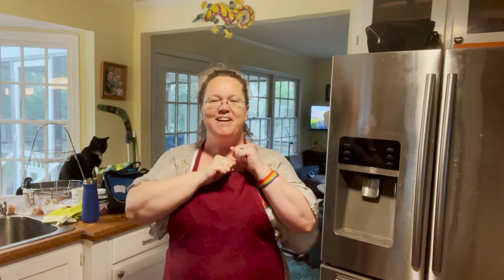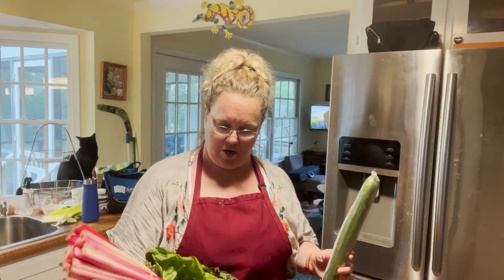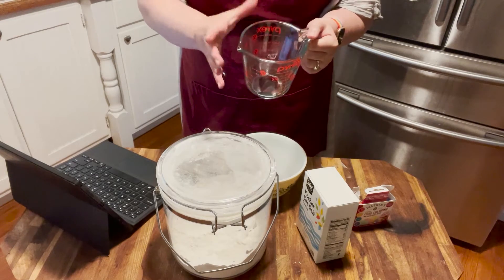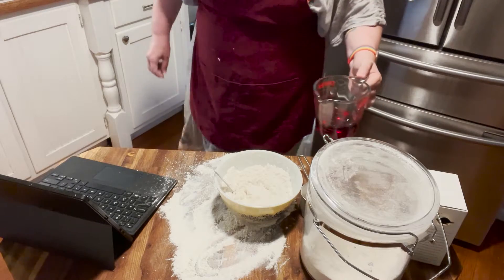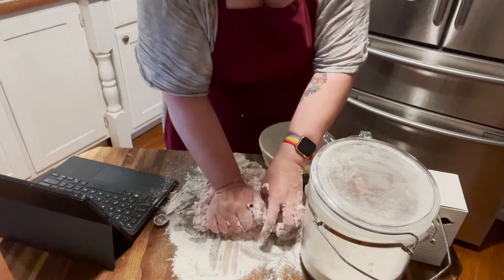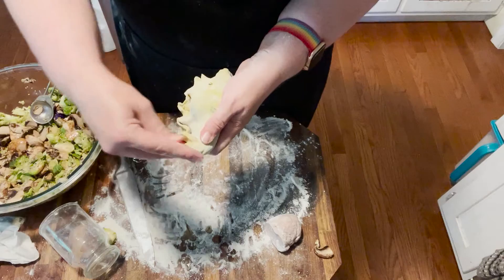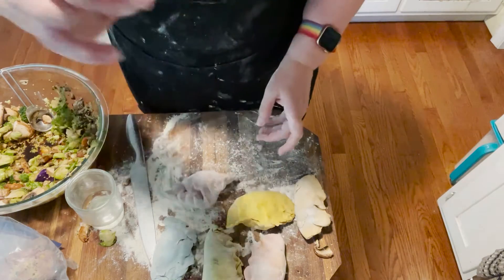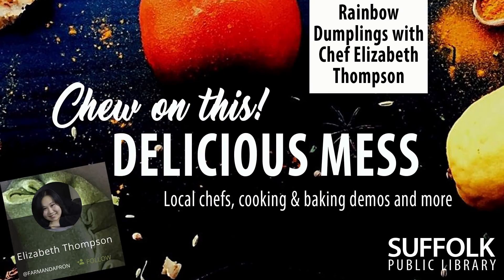Delicious Mess: Rainbow Dumplings with Chef, Elizabeth Thompson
Join the Suffolk Library as we build our cooking skills, have fun, and highlight library and community resources to broaden your horizons and make messes that end in something delicious.

Join Elizabeth Thompson of @farmandapron to make rainbow dumplings.

Interested in meeting others in Suffolk who have a passion for cooking? Join the Cooking the Books Cookbook Club